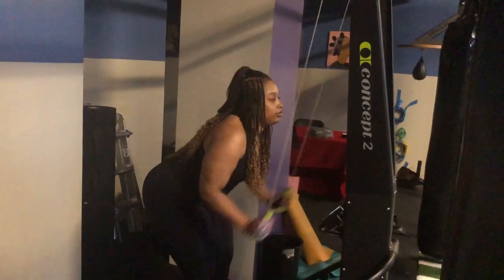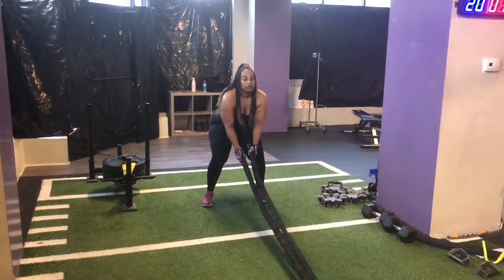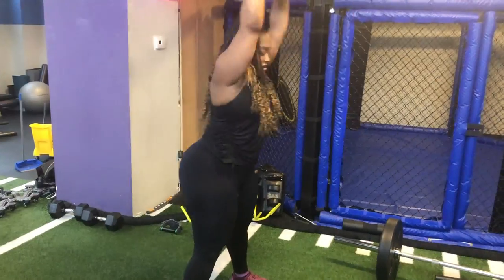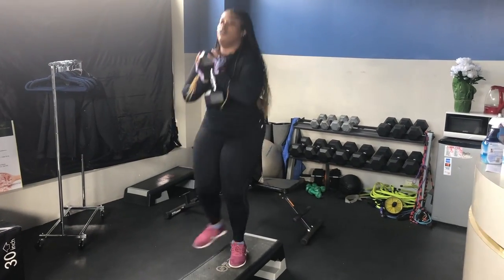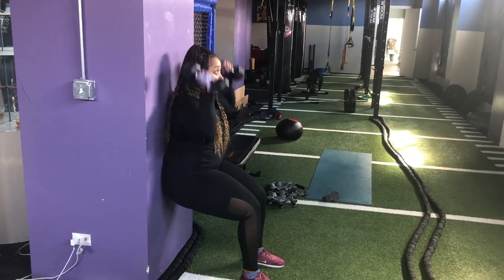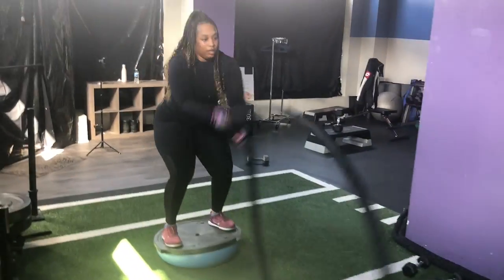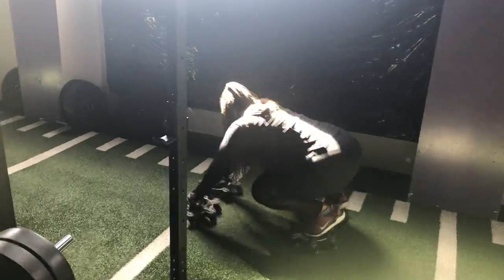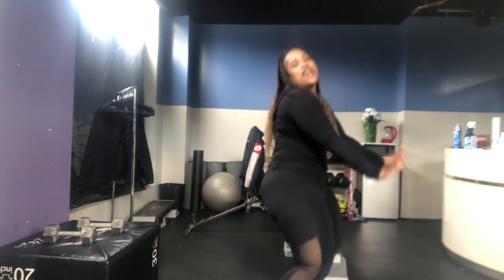She's Proper Thick by Aiyana: Curvy girl putting in work for 12 weeks to get in shape! Workout 19&20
Follow me @shesproperthick on IG and Twitter

She's proper thick by Aiyana is a weight loss journey showing whether or not this curvy girl can stay consistent and get in shape. This is the first of many videos to come. I'm counting on all of you to hold me accountable. I've started a 12 week 3 times/week program with @vbodypowerfitness in order to get summertime fine! LET'S DO THIS!